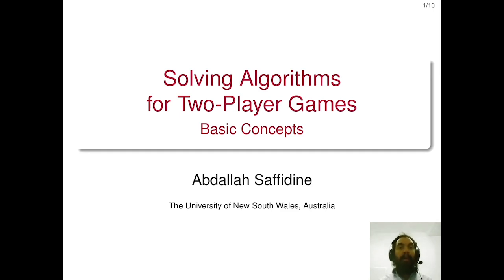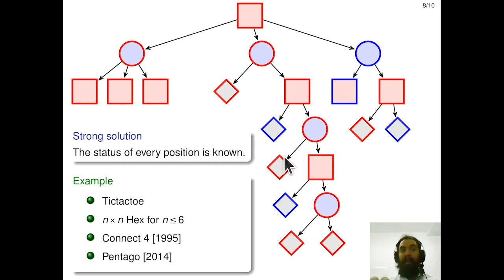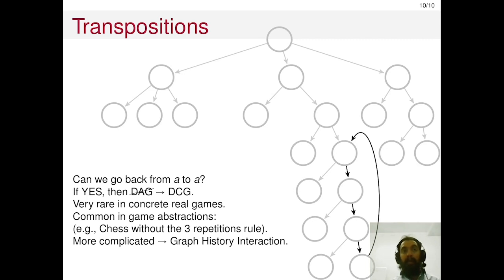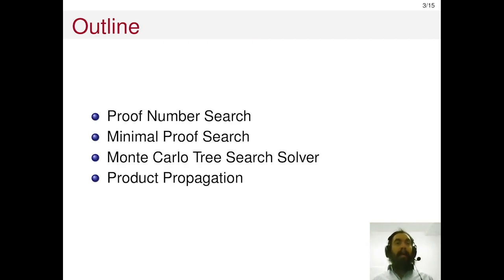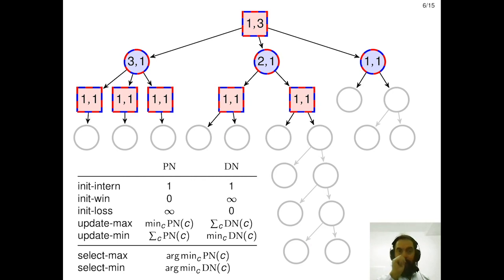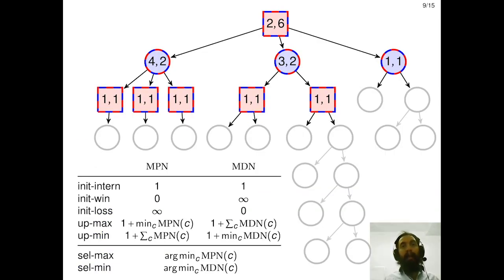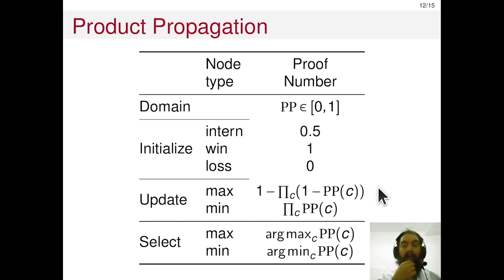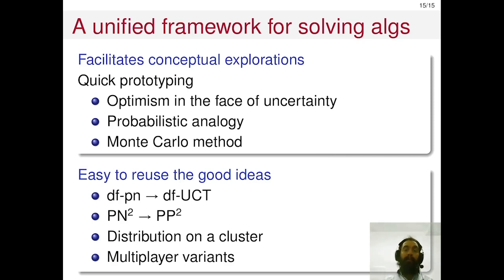SoCS 2020 Master Class: Solving algorithms for two-player games from the ground up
SoCS 2020 Master Class.

Use the SoCS 2020 Forum ) and the SoCS Discord Server for interacting with the speaker, and for questions.

Abdallah Saffidine -- Solving algorithms for two-player games from the ground up

From Connect Four to Chess, via Checkers and Backgammon, two-player games have long been used as benchmark and target domains for adversarial search algorithms. While solving a two-player game shares some characteristics with solving a single-agent puzzle such as Rubik's Cube, this task comes with new challenges of its own. In the first half of this talk, I will examine three of the main foundational approaches to this task, namely Alpha-Beta, Monte Carlo Tree Search, and Proof Number Search. Casting these paradigms in a unified algorithmic framework shed lights on their similarities and differences.
In the second half of the talk, I will focus on a few elegant selected heuristic improvements that have seen some success in practice.